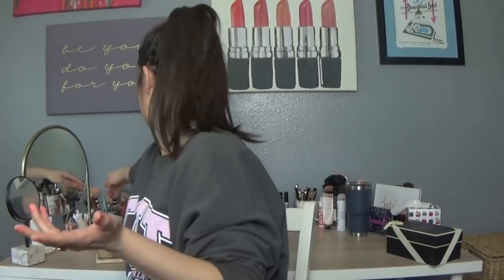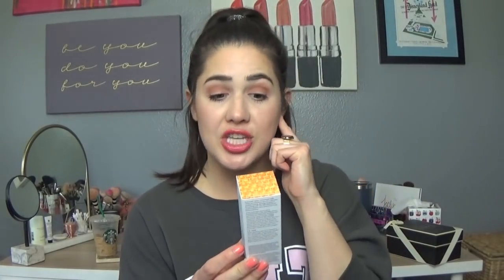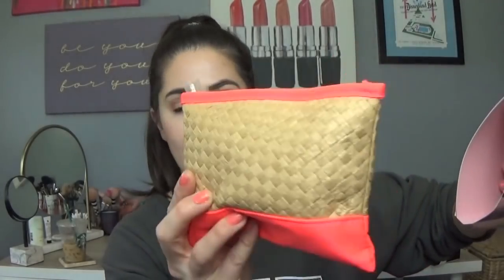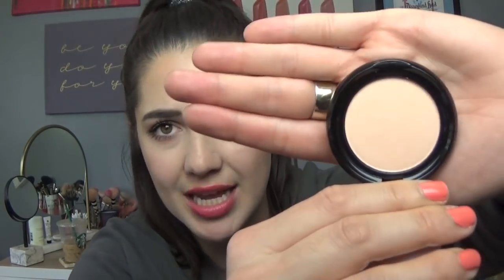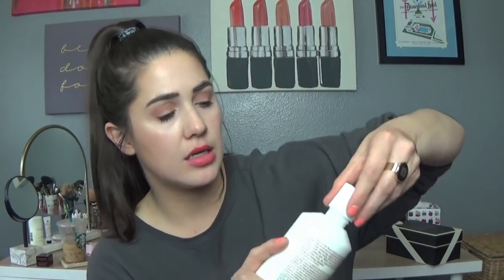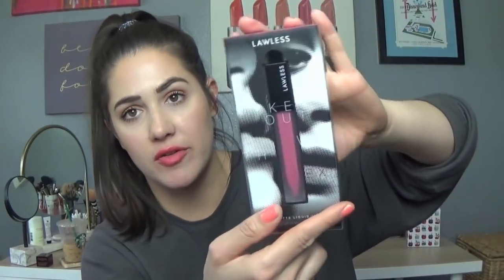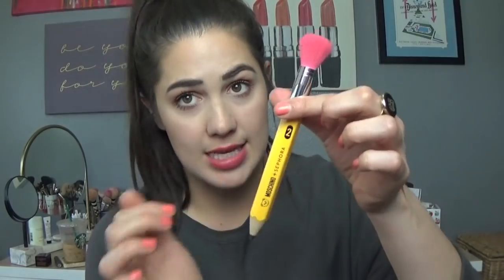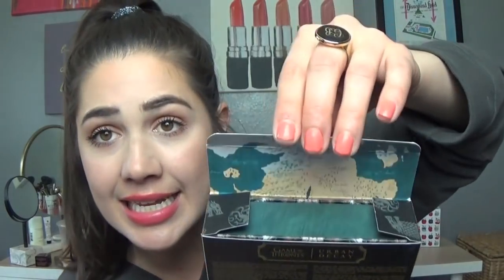HUGE Sephora Haul!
XOXO

Products Mentioned:
-Shiseido Facial Cotton
-Sephora Dry Clean Brush Cleaner Spray
-Deborah Lippmann Addicted to Speed Top Coat
-Cinema Secrets Makeup Brush Cleaner Pro Starter Kit
-The Ordinary Niacinamide Serum
-Farmacy Honeymoon Glow
-Volition Beauty Strawberry C Serum
-Sephora Banana Cream Mask
-Sephora Favorites Summer Sun On the Fly
SOLD OUT :(
-Fresh Sugar Lemon Hydrating Lip Balm
-Marc Jacobs O!mega Gel Powder Eyeshadow in "Perfecto" and "Daddi-o"
-Charlotte Tilbury Eyes to Mesmerize in Mona Lisa
-Charlotte Tilbury Hollywood Flawless Filter in 2
-Fresh Sugar Lychee Body Lotion
-Jo Malone Body Cream in Peony and Blush Suede
-Jo Malone Reed Diffuser in English Pear and Freesia
-Moroccainoil Restorative Hair Mask
-Dior Addict Lip Maximizer in Pink
-Lawless Liquid Lipstick in Alex
-Bite Beauty Outburst Longwear Lip Stain in Orange Fizz
-Moschino + Sephora Makeup Brushes
-Pat McGrath Eyeshadow Palette
(SOLD OUT) :(
-Urban Decay Game of Thrones Eyeshadow Palette
(SOLD OUT) :(